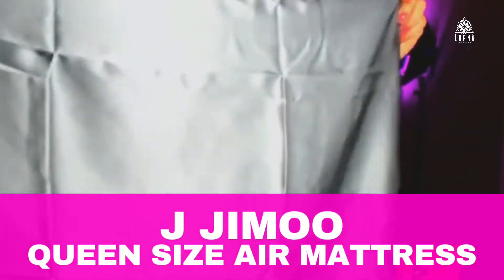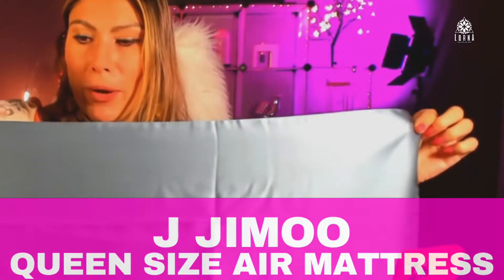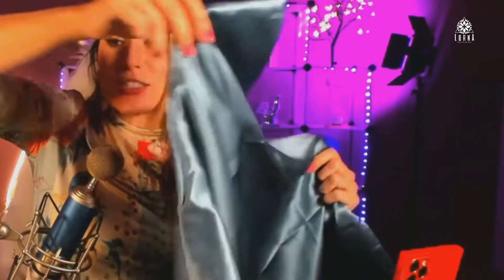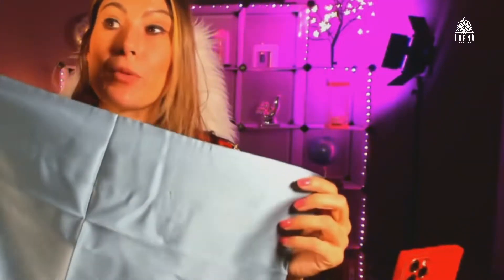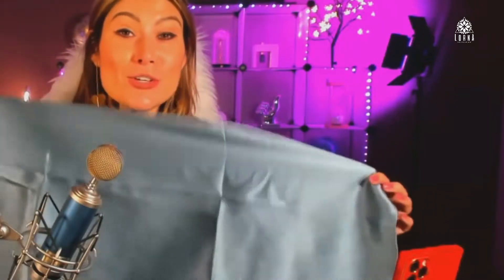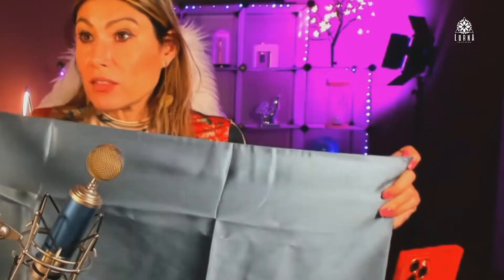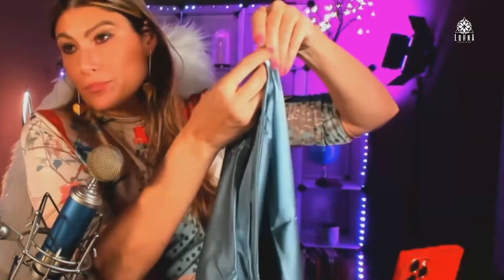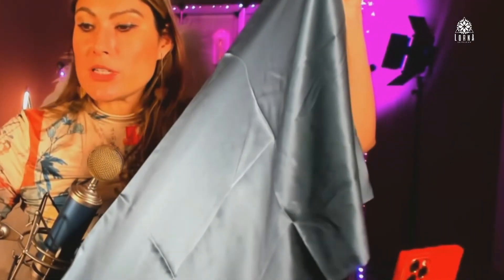J JIMOO 100% Mulberry Silk Pillowcase Review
J JIMOO 100% Mulberry Silk Pillowcase live video review by A-List Amazon Influencer and Singer-songwriter Lorna.

J JIMOO 100% Mulberry Silk Pillowcase for Hair and Skin, Both Sides 19 Momme Pure Natural Silk Pillowcases Soft Breathable Standard 20''×26'', Dark Grey 1 Pack